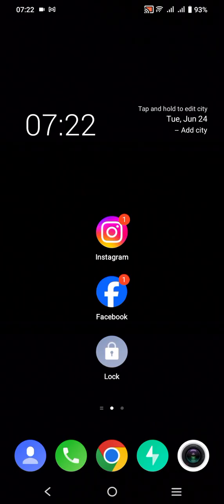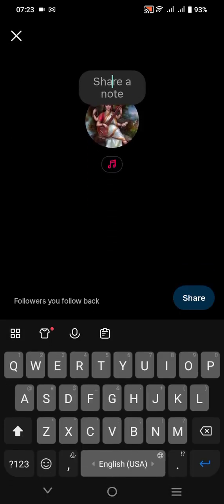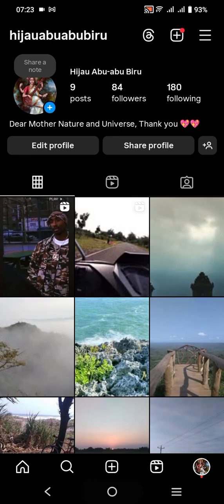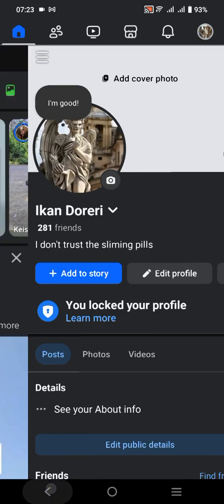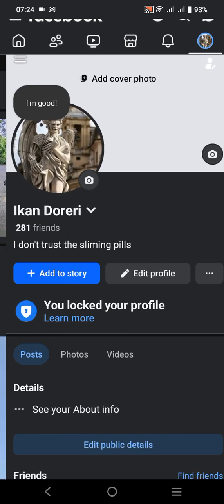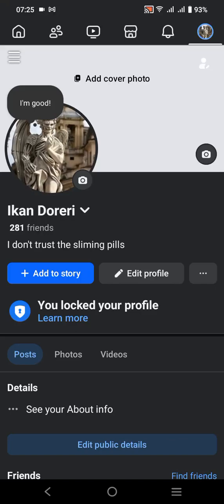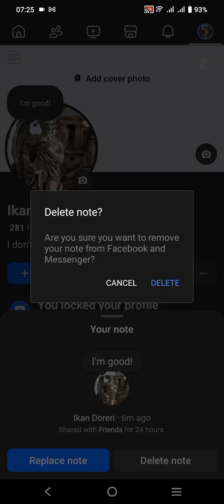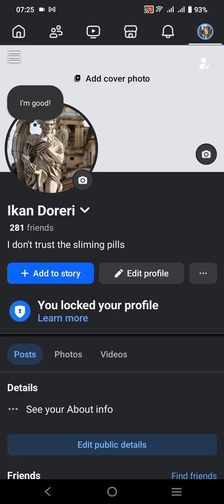✅ EXPERT: How To Delete Notes On Facebook | Remove Notes From Facebook Profile | NEW UPDATE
Express your self through the note, the Facebook can do it too!